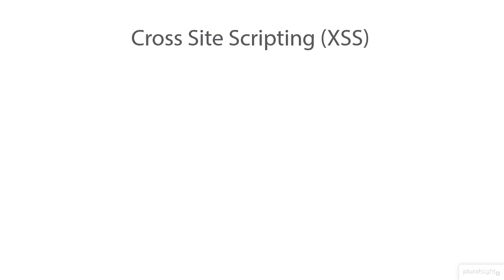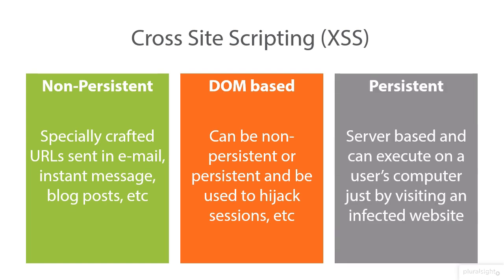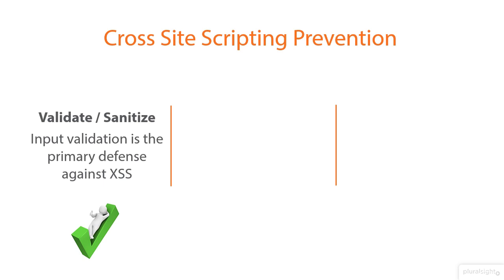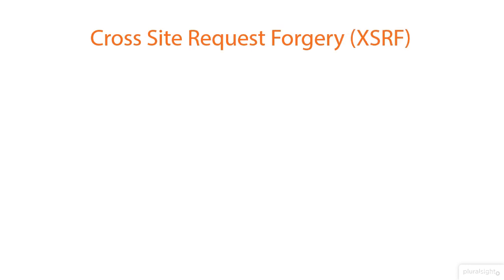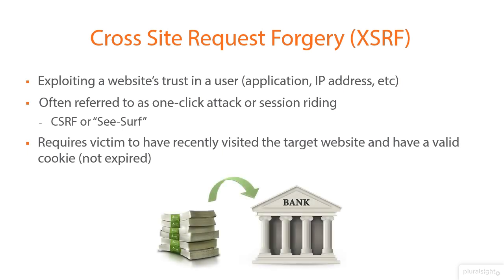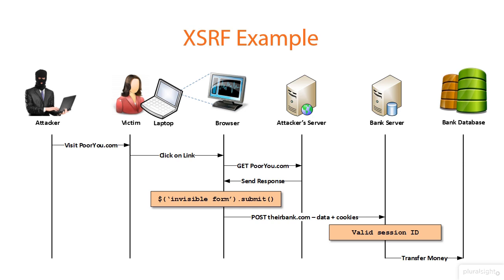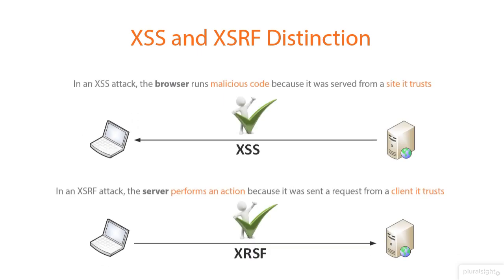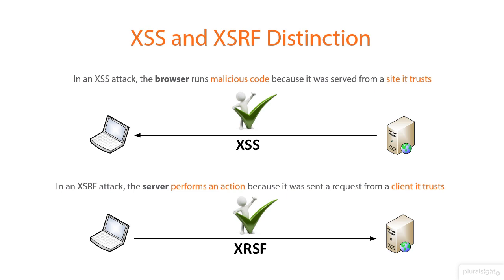04 Cross Site Scripting XSS and Cross Site Request Forgery XSRF